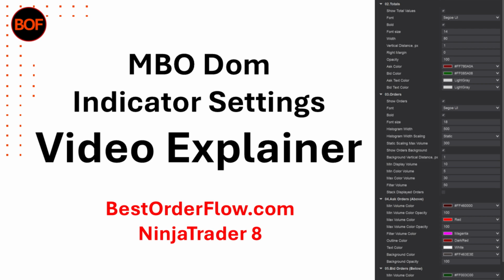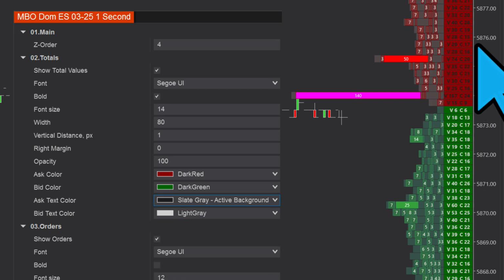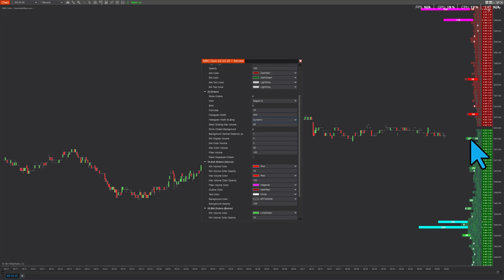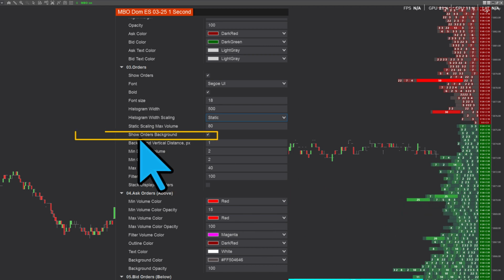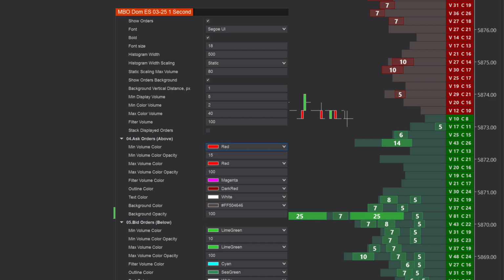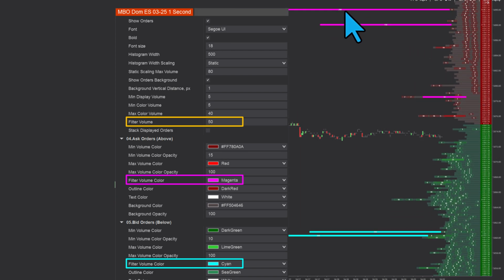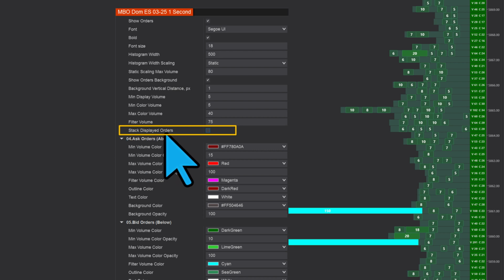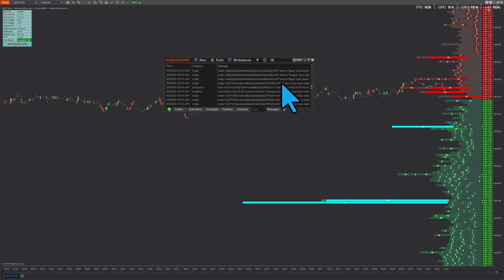Tutorial Settings MBO Market By Order Dom for NinjaTrader Charts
Explainer video for MBO Market By Order Dom for NinjaTrader ==Download MBO Market By Order NinjaTrader Heatmap Bookmap Get Discount
How to use Market By Order MBO for NinjaTrader Download at MBO Market By Order NinjaTrader Heatmap Bookmap
Risk Disclosure: Trading with any indicators on any assets, such as futures, stocks, and cryptocurrencies, involves substantial risk and is not suitable for every investor. An investor and NinjaTrader trader could potentially lose all or more than the initial investment. Risk capital is money that can be lost without jeopardizing ones’ financial security or lifestyle. Only risk capital should be used for trading, and only those with sufficient risk capital should consider trading. Past performance is not necessarily indicative of future results. and any social media channel are Hypothetical Performance Disclosure: Hypothetical performance results have many inherent limitations, some of which are described below. No representation is being made that any account will or is likely to achieve profits or losses similar to those shown; in fact, there are frequently sharp differences between hypothetical performance results and the actual results subsequently achieved by any particular trading program. One of the limitations of hypothetical performance results is that they are generally prepared with the benefit of hindsight. Additionally, hypothetical trading does not involve financial risk, and no hypothetical trading record can fully account for the impact of financial risk in actual trading. For example, the ability to withstand losses or adhere to a particular trading program despite trading losses is a material point that can also adversely affect actual trading results. There are numerous other factors related to the markets in general or to the implementation of any specific trading program that cannot be fully accounted for in the preparation of hypothetical performance results, and all of which can adversely affect trading.